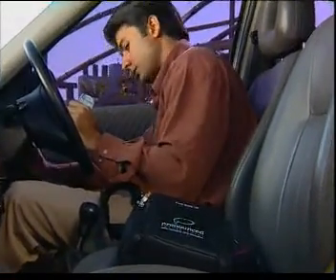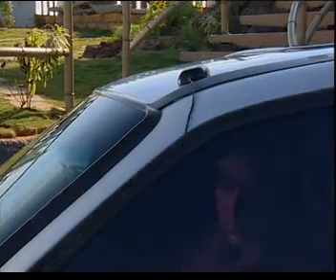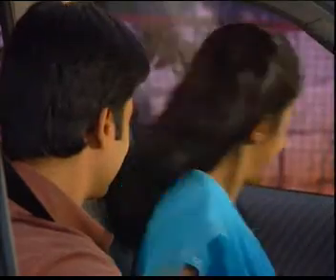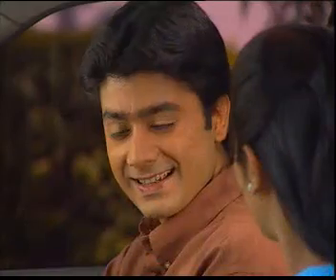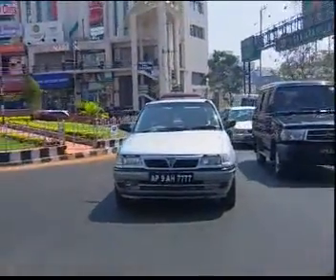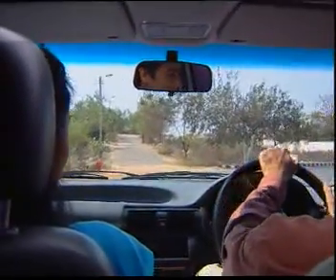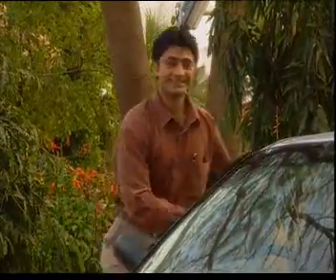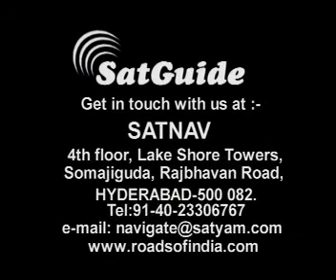SatGuide: India's 1st GPS Navigation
SatGuide is India's 1st GPS Navigation Solution which can guide the user from Kashmir to Kanyakumari across all national highways of the country along with detailed maps of the 30+ metros for intra-city navigation. SatGuide is Navigation software that gives road directions to the user to reach his/her destination.